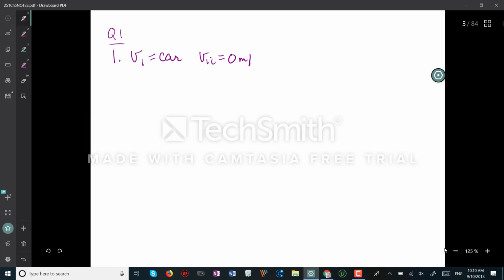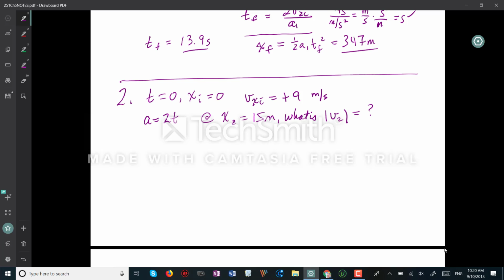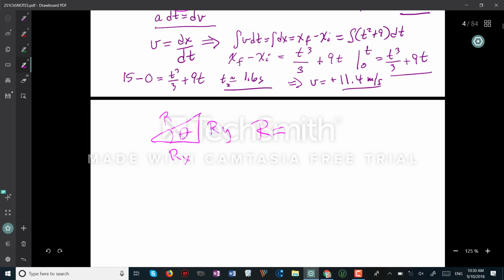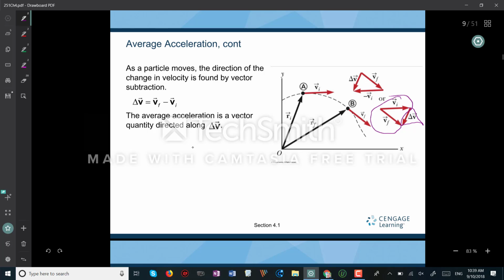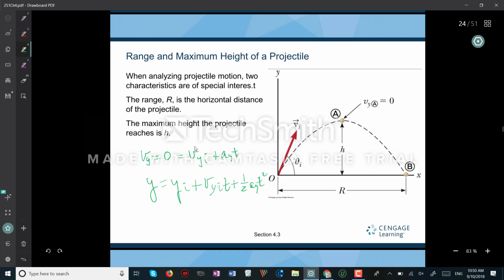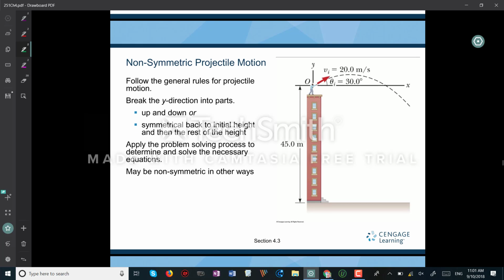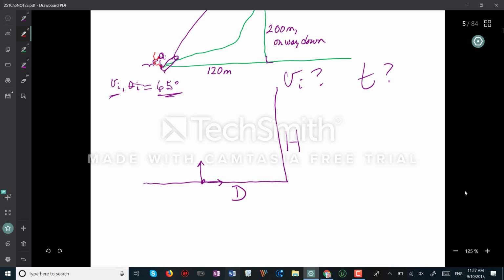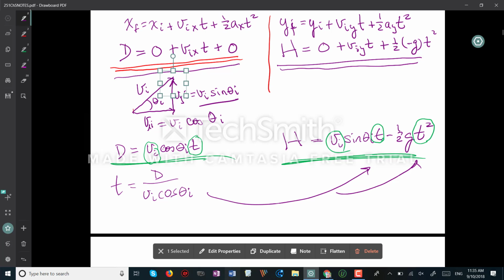10 Sept 18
Class lecture for PHY251